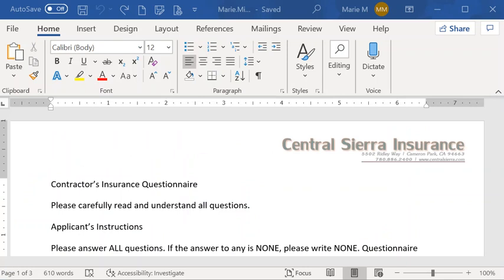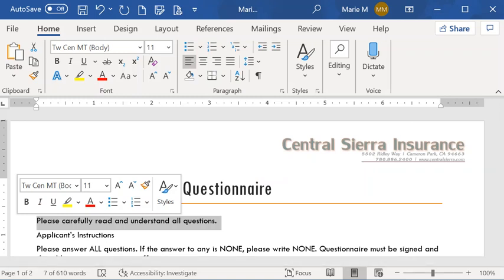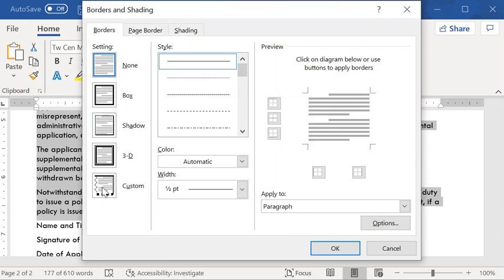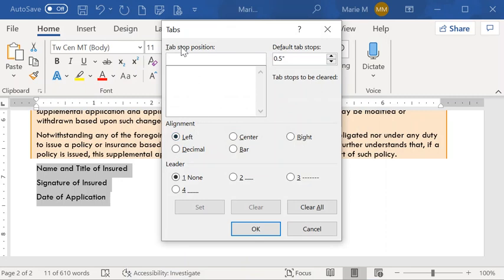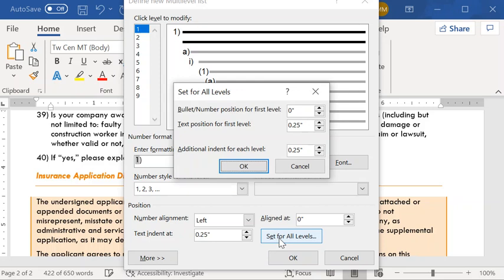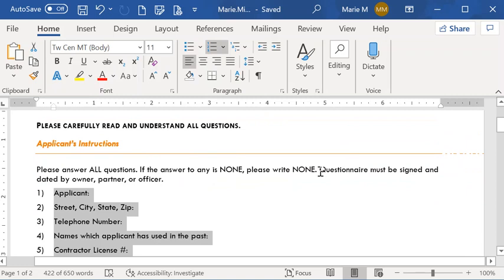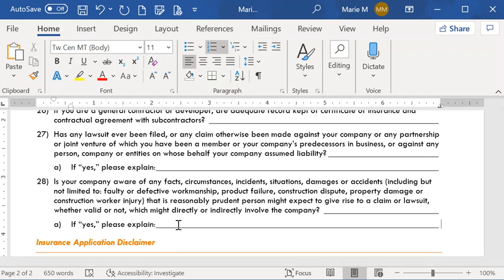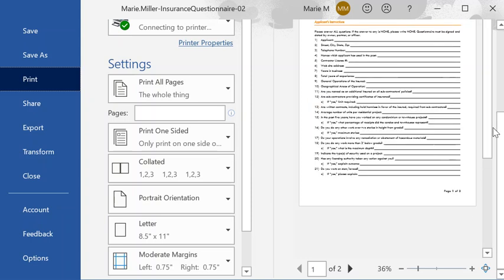SPC CGS1100 Word 2 Project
Demonstration of the Word 2 Project for CGS1100 at St. Petersburg College, using Microsoft Office 2016 for SIMnet by McGraw-Hill.